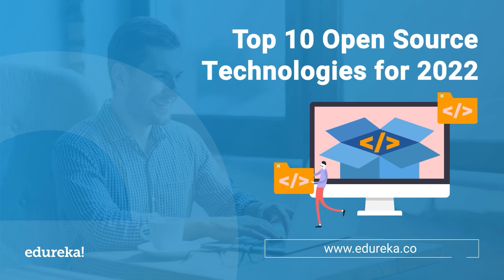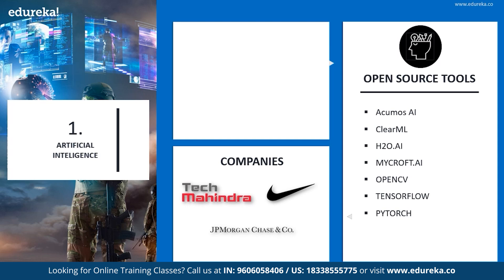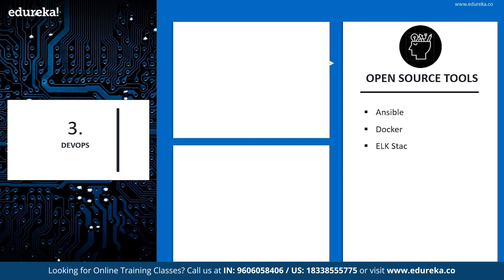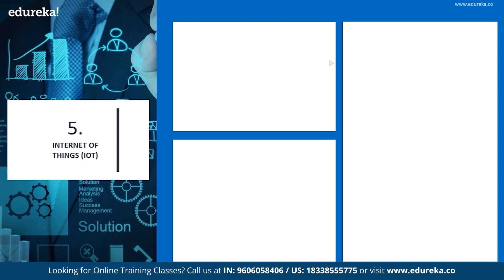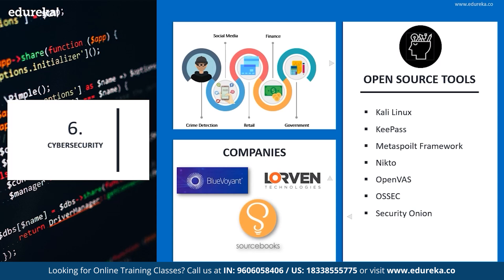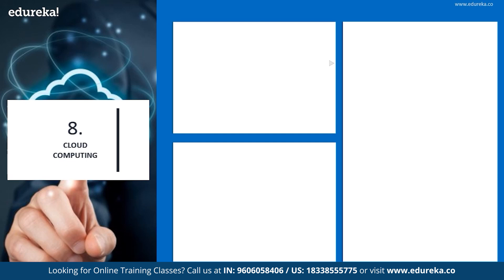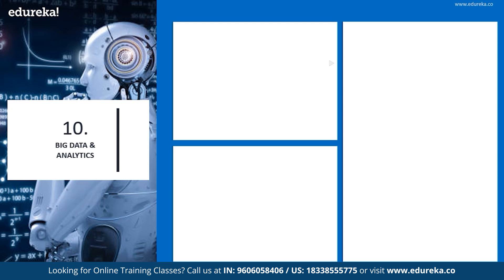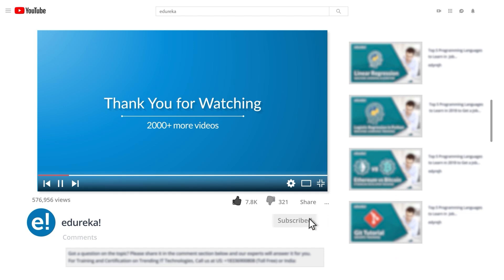Top 10 Open Source Technologies in 2022 | Trending Technologies of 2022 | Edureka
As we have 2022 ahead of us, we may be curious of the latest technologies to learn. With technology as a key catalyst, the demand for certain technologies continues to rise in order to support the innovation happening across the globe and everyone wants to learn it for free. So, we at Edureka have prepared a list of Top 10 Open source Technologies for the year 2022.

We will be covering the following topics in this video:
00:00:00 Introduction
00:01:30 Artificial Intelligence
00:03:00 Robotics
00:04:25 DevOps
00:05:16 Predictive Analysis
00:06:30 Internet Of Thing(IOT)
00:07:55 Cyber Security
00:09:35 Blockchain
00:10:50 Cloud Computing
00:12:20 Full Stack Development
00:13:40 Big Data & Analytics